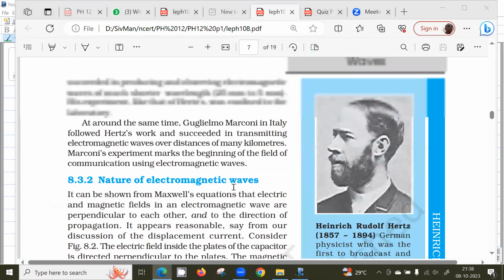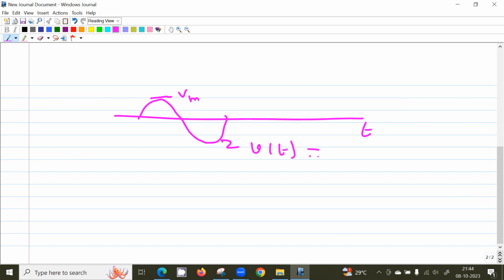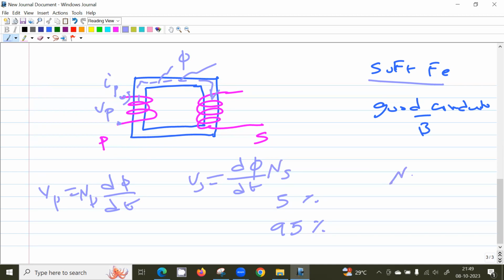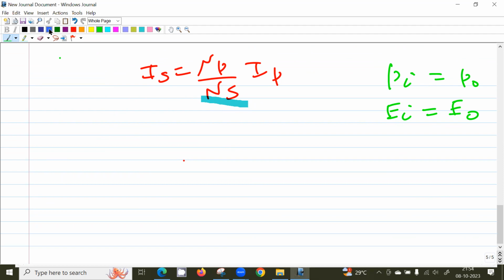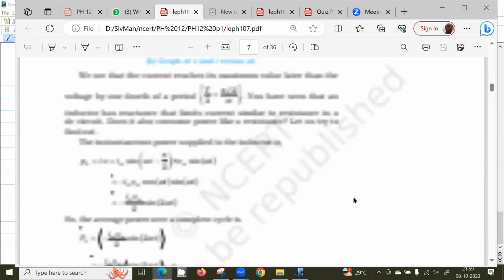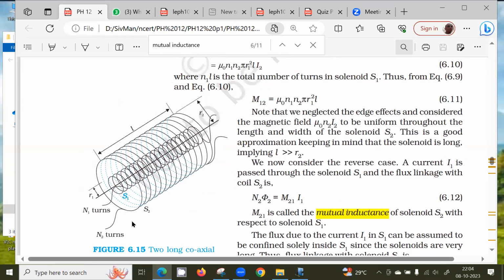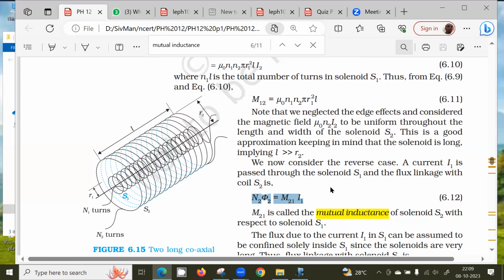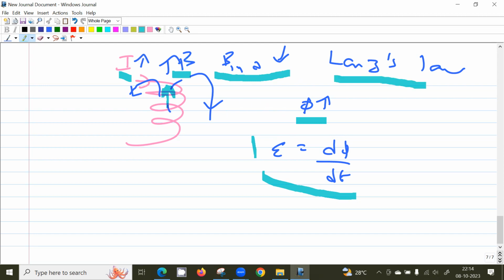Revision Class 12 Physics 8Oct2023_1